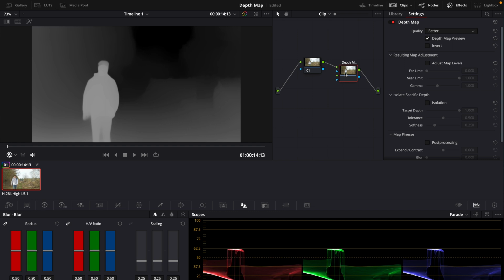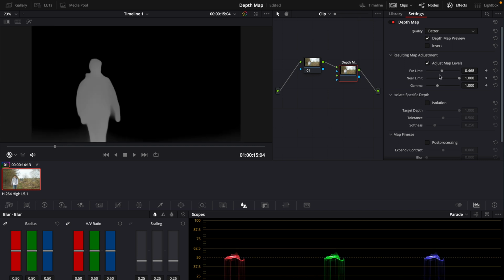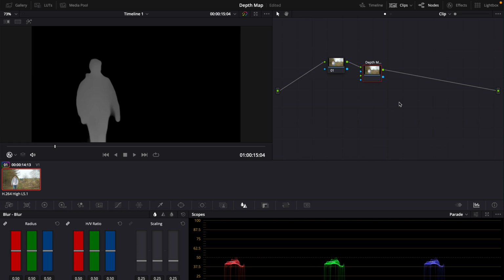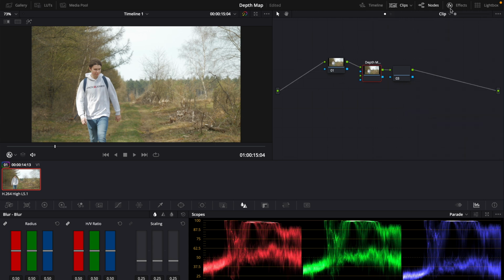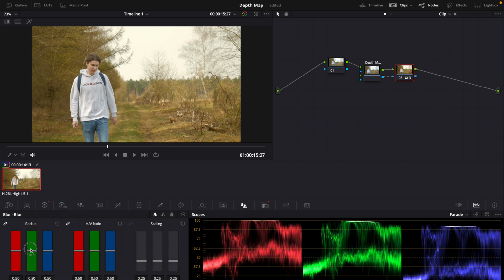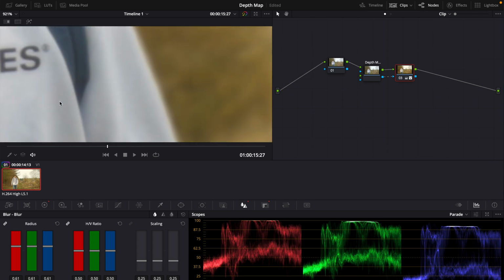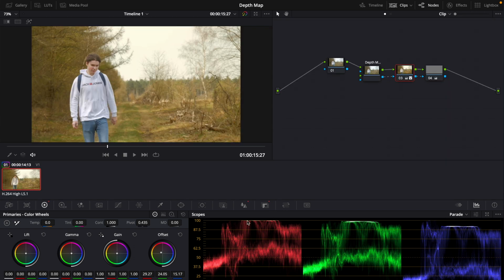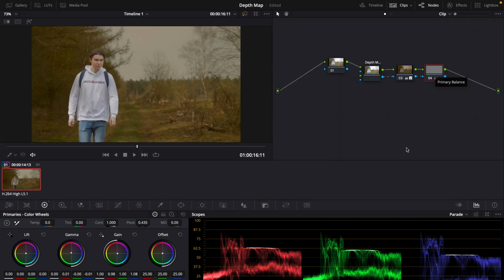The Depth Map Feature in Davinci Resolve 18!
Playing around with the new Depth Map feature in Davinci Resolve 18 Beta.

My Equipment:
- iPhone 12*
- Rode VideoMicro*
- MacBook Pro M1 (2020)*

ABOUT ME:

I'm 19 years old and from Germany.

I did a lot of video editing for my self since 2015. In 2019 I started to get interest in Color Grading. In the last few years I got some knowledge about it

2022 John W. / MBJ Media